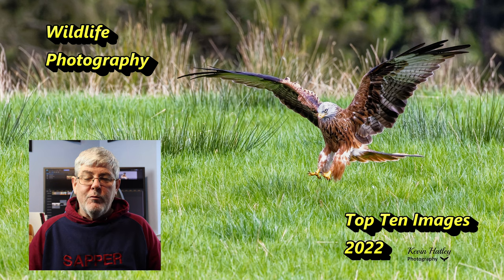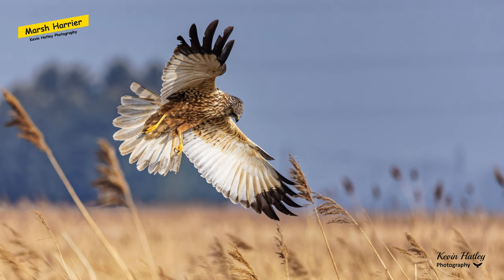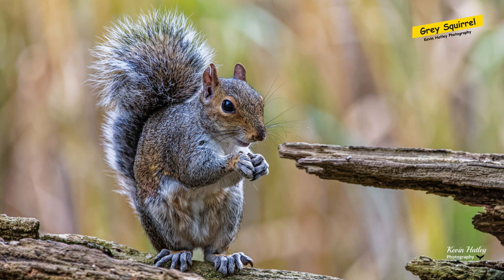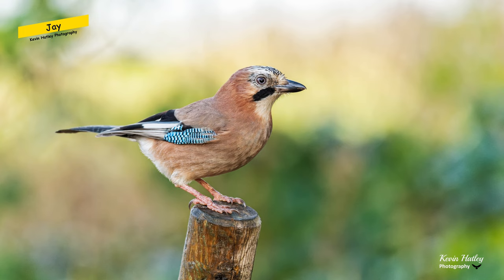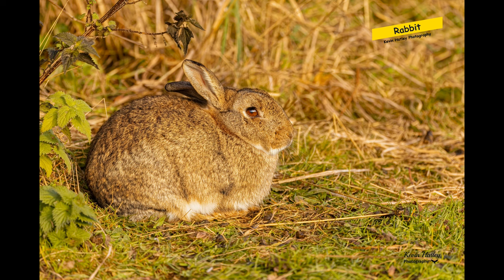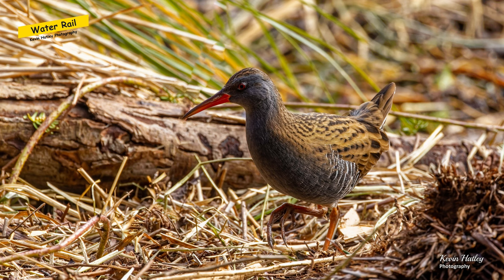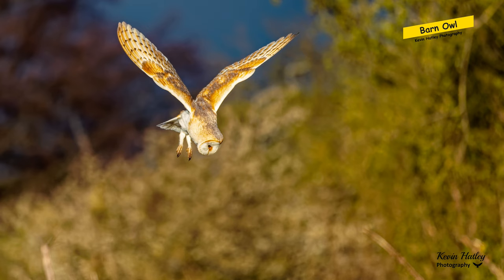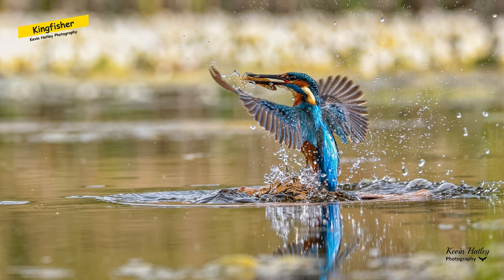Kevin Hatley Photography Top Ten Images 2022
Some of my best wildlife images from 2022.